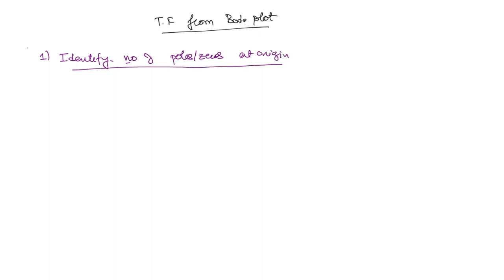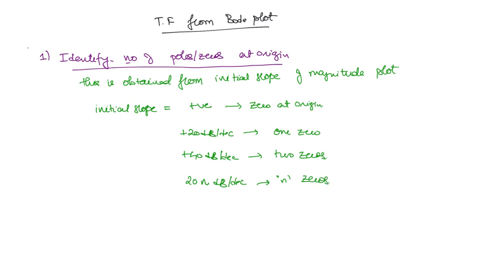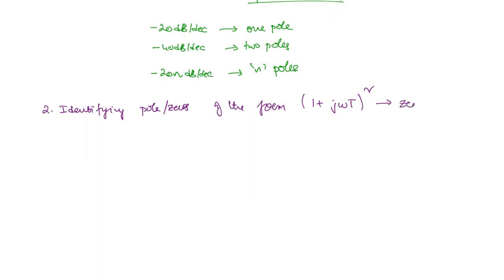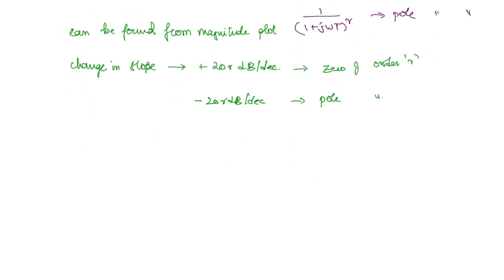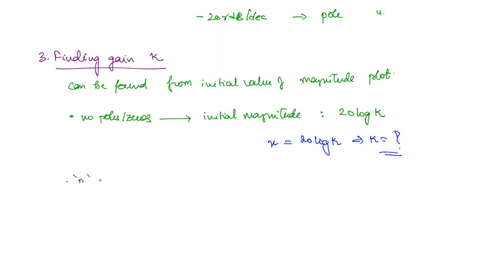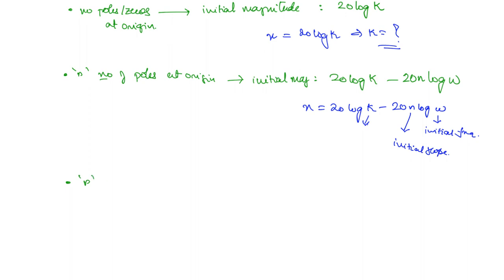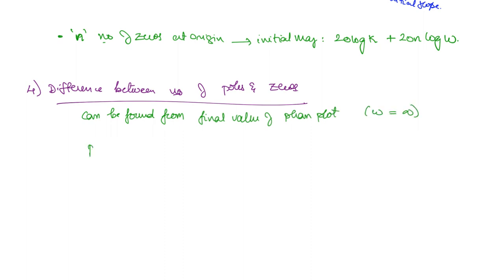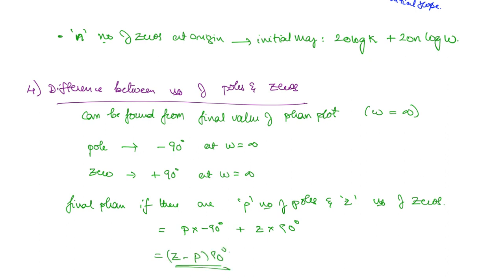Lecture 59: Transfer Function from Bode Plot | Control Systems